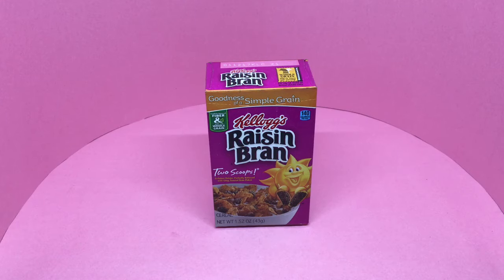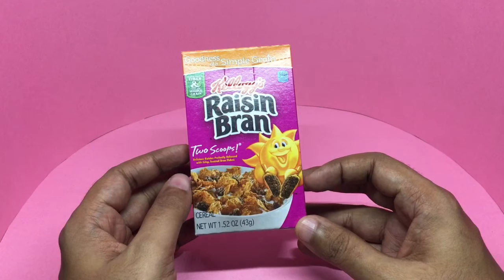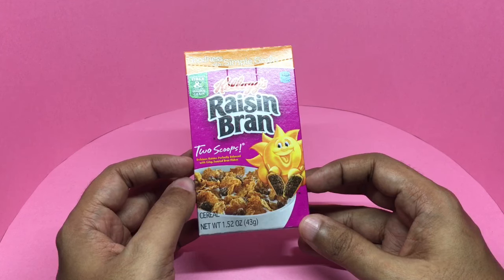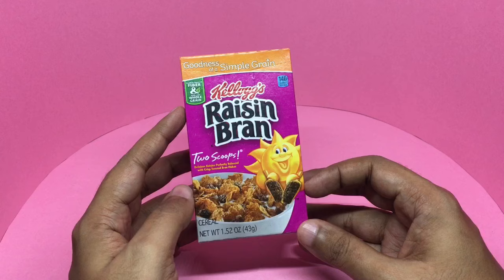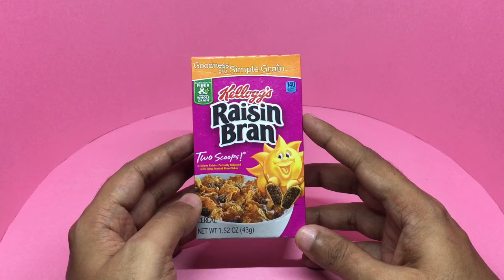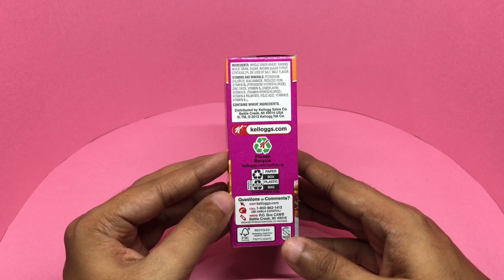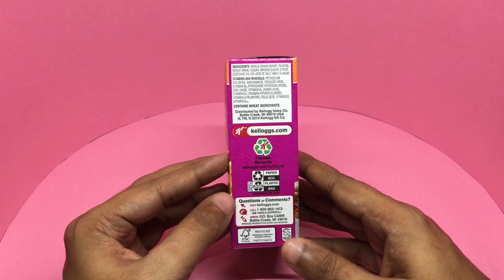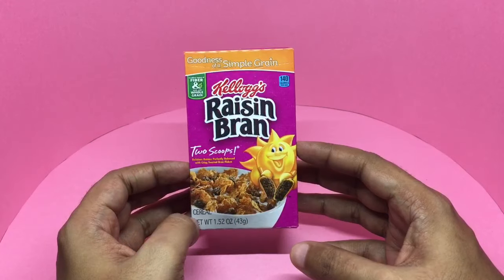Kellogg's Raisin Bran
This Raisin Bran cereal is from Kellogg's. Very nice but not as crunchy as regular cornflakes.

Bought Kellogg's Raisin Bran from Amazon